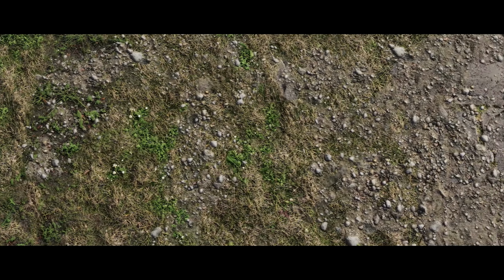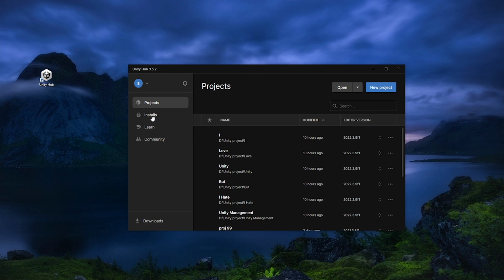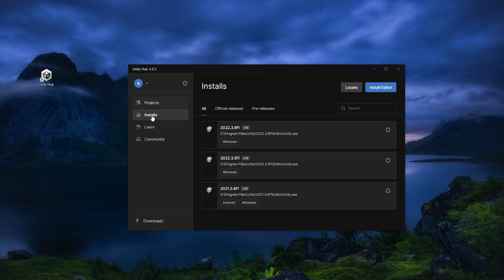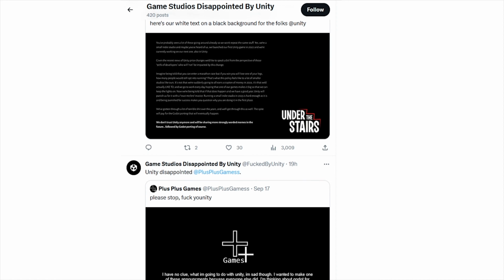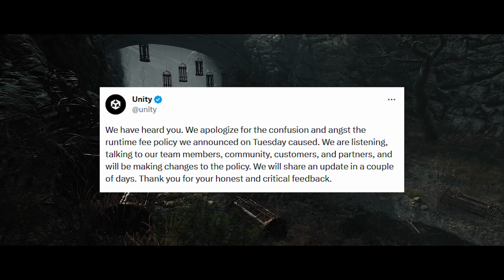Quiting Unity? What's Next For The Channel?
Hi, another Unity tutorial was supposed to appear today, but due to the situation that arose last week, I prepared a completely different video for today. Anyway, have a nice week:)